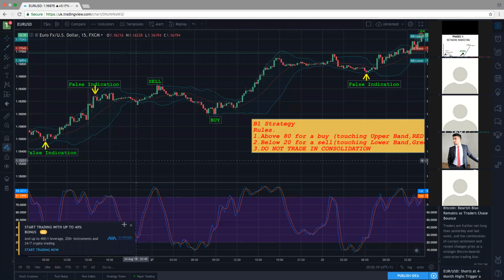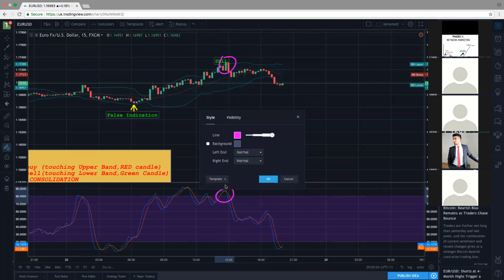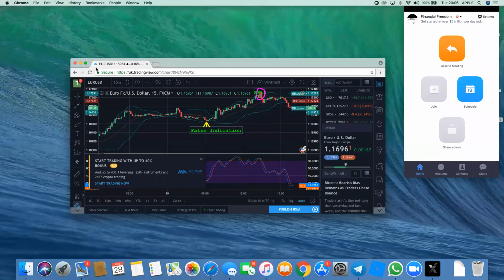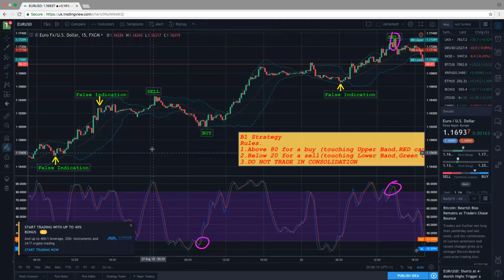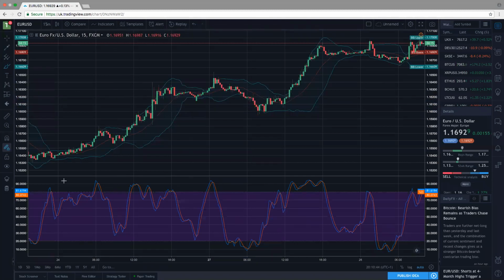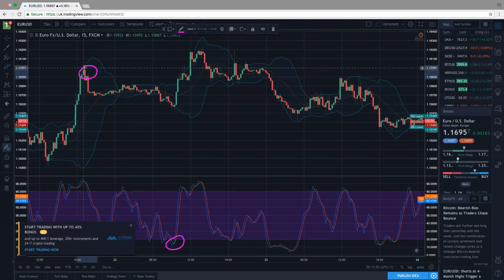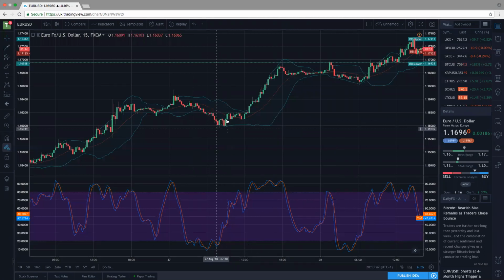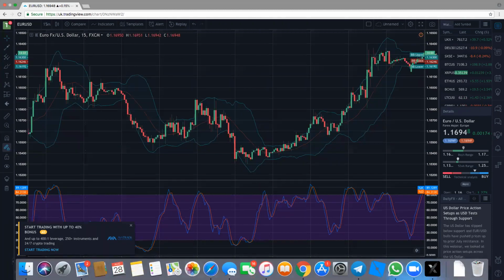B1 Strategy - Team Training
Team forex training conducted by top trader , Muhammad Anwar